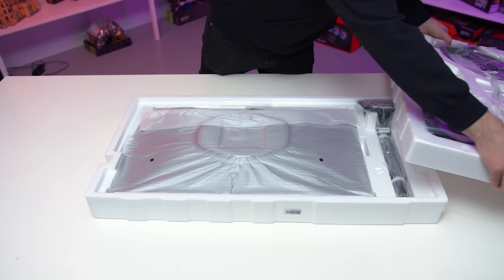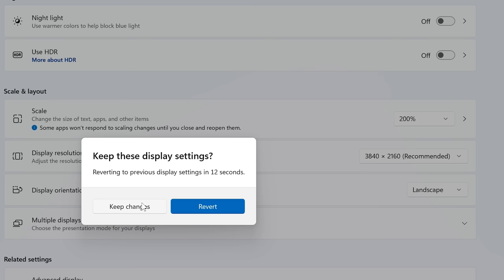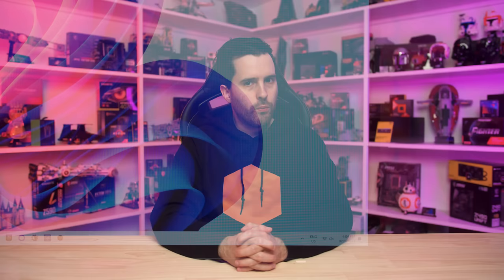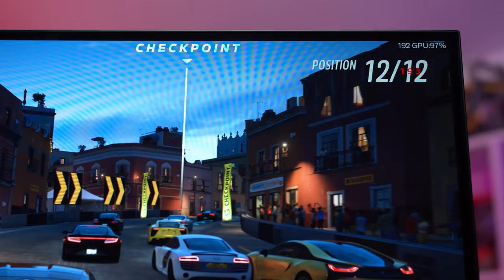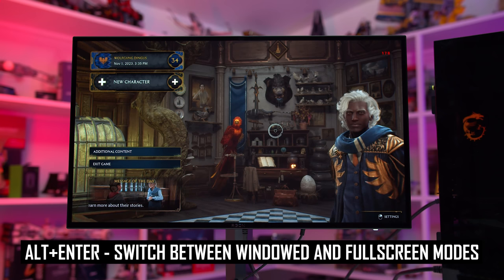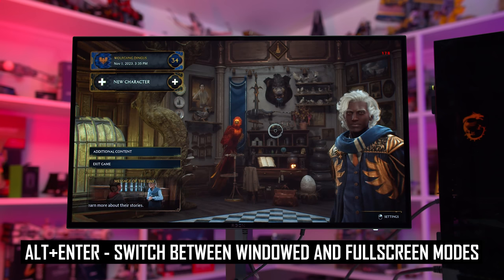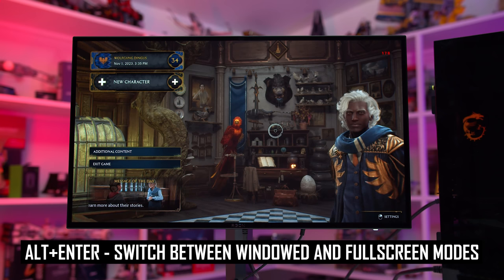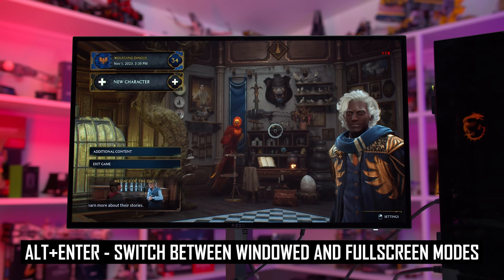How to Set Up a Gaming Monitor - Full Guide, Tips and Tricks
Buy relevant products from Amazon, Newegg and others below:
Acer Predator X27U
Corsair Xeneon 27QHD240

00:00 - Welcome Back to Monitors Unboxed
00:27 - How to Unpackage Your Monitor Properly
01:10 - How to Plug in Your Monitor to PC
02:00 - DisplayPort or HDMI?
02:21 - How to Set Display Resolution Correctly
03:29 - How to Set Refresh Rate Correctly
05:08 - How to Enable Variable Refresh Rate and Check It's Working
09:07 - How To Improve Color Performance
10:18 - How to Enable HDR and Check It's Working
14:54 - Monitors Take Time to Warm Up and Settle
15:51 - 8-bit or 10-bit?
16:18 - Any Dead Pixels are Unacceptable
16:47 - Send This to Company Refusing to Replace Monitor with Dead Pixels
17:30 - Outro

How to Setup a Gaming Monitor - Full Guide, Tips and Tricks